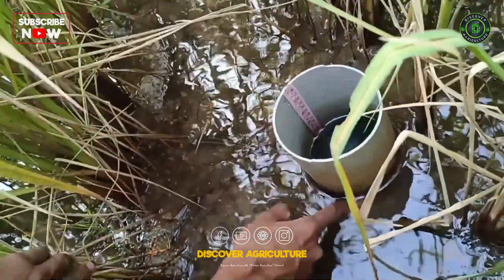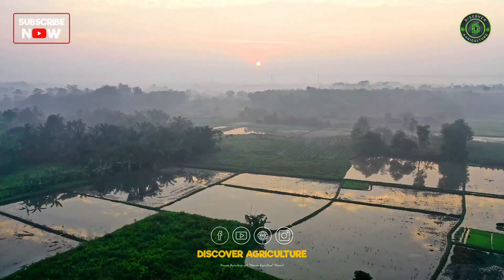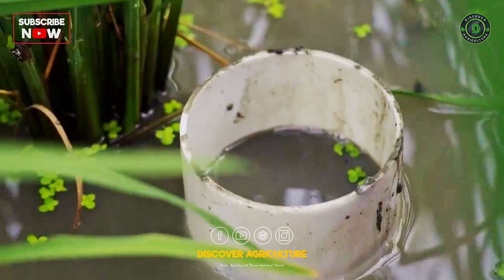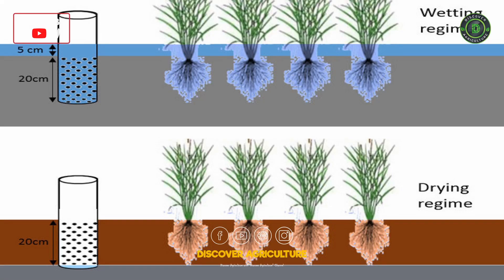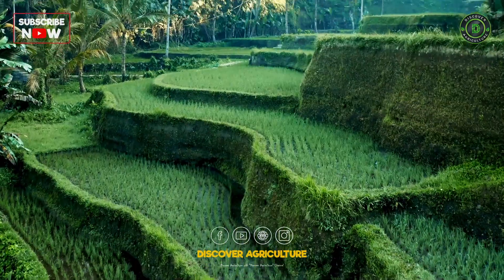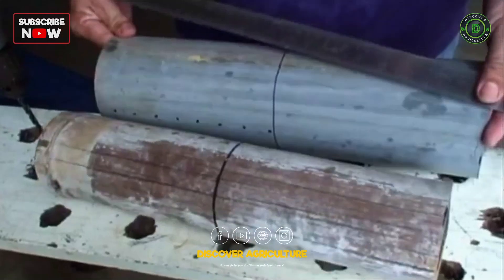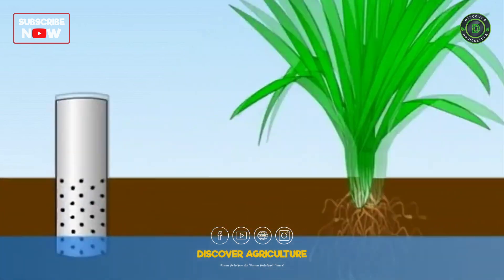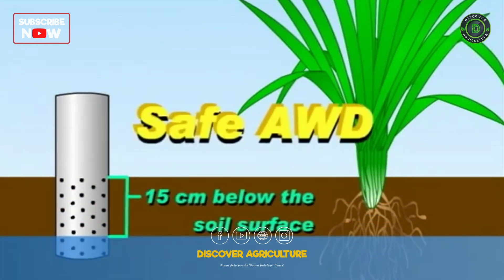Alternate Wetting and Drying (AWD) Rice Farming Method | Paddy Cultivation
🌾 Explore the revolutionary farming technique in this captivating video on Alternate Wetting and Drying (AWD) Rice Farming Method 🌾

Dive into the world of Paddy Cultivation as we uncover the benefits and process of utilizing the sustainable AWD method. Learn how this innovative approach not only conserves water but also boosts crop yield.

Join us on a journey through lush paddy fields and discover the environmental impact of embracing modern agriculture practices. Whether you're a farming enthusiast or interested in sustainable practices, this video is a must-watch! Don't miss out on this insightful exploration of Alternate Wetting and Drying (AWD) Rice Farming Method | Paddy Cultivation 🌾🌾🌾

0:00 Introduction
0:35 How AWD works..?
0:57 Benefits of AWD
1:25 Challenges & Considerations
1:45 Conclusion
1:57 Bottom line